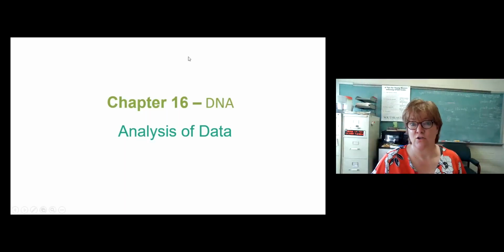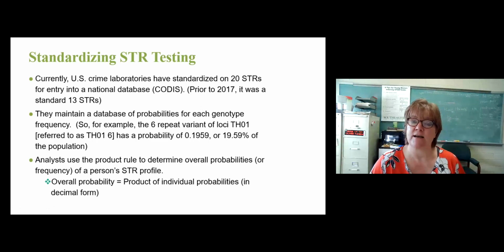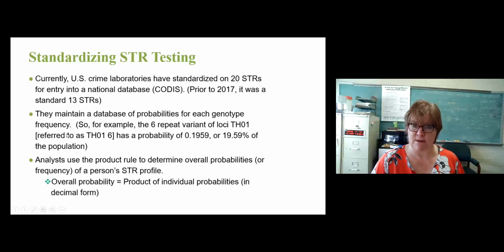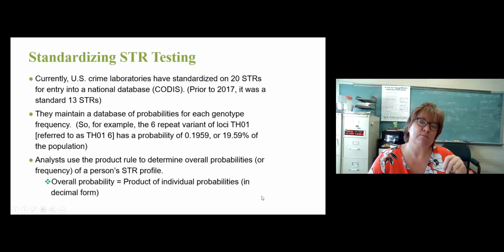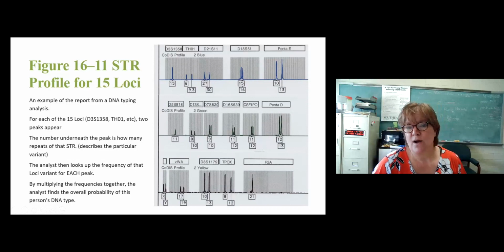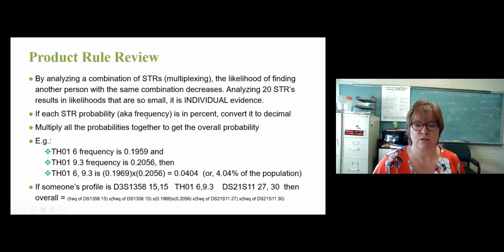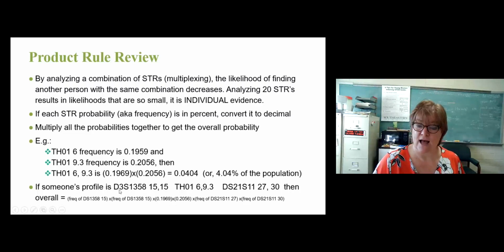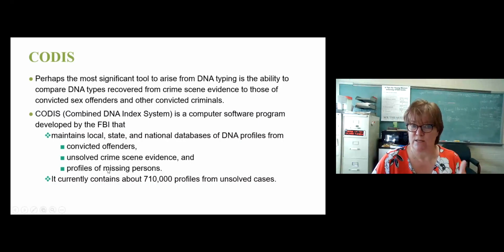16 DNA Analysis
STR analysis of DNA evidence